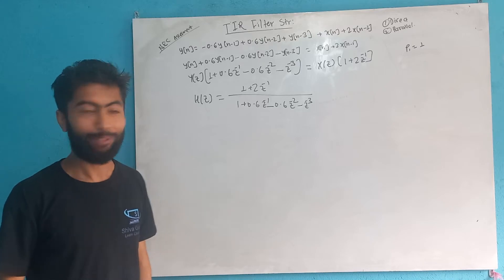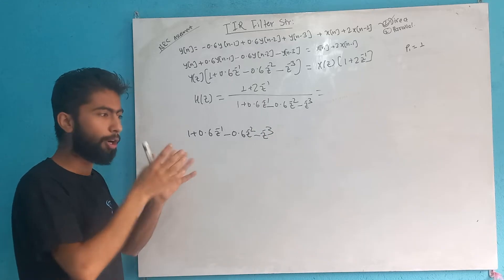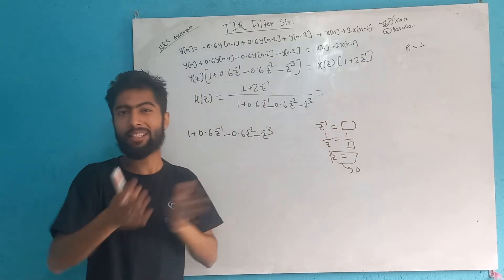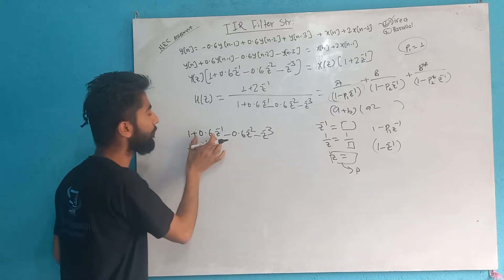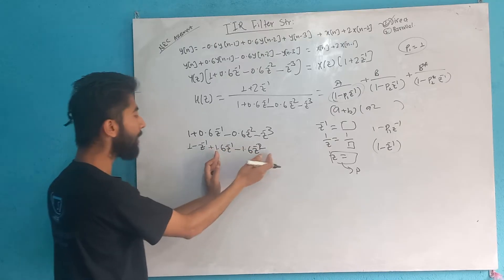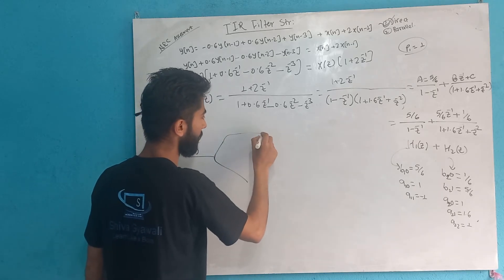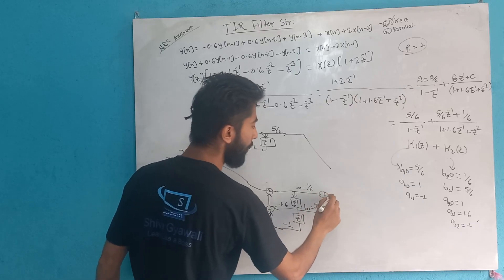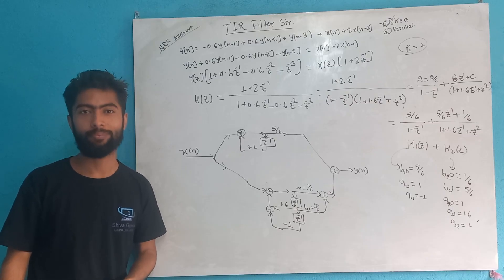DSAP5.9 NEC Assesment Parallel form Solved - Shiva Gyawali